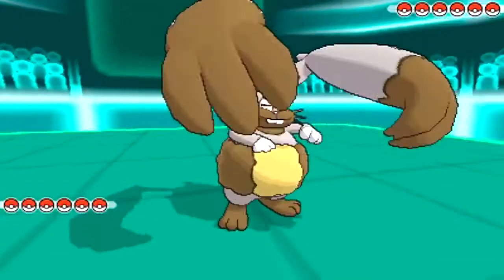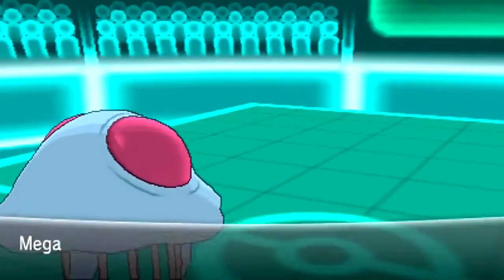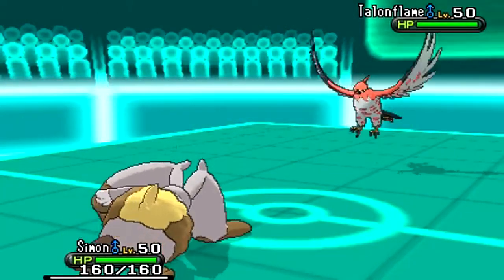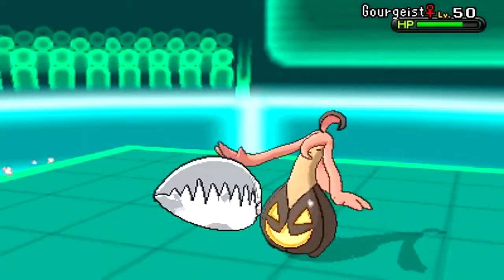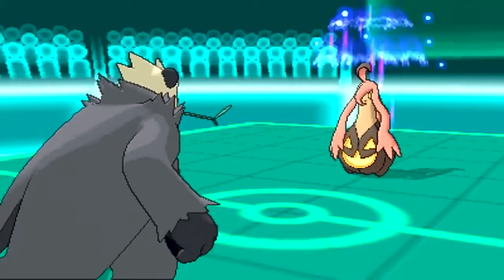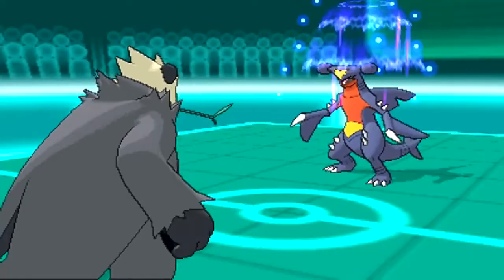Pokémon X & Y Wi-Fi Battle vs MegaDPAL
GIVING AWAY THE SHAYMIN THAT I USED IN MY LAST BATTLE!!

also Gourgeist 3bulky5me... :[

♪ Azumanga Daioh OST 1 - Yasumi jikan desuka(1) ♪

.AND LATER GUYS